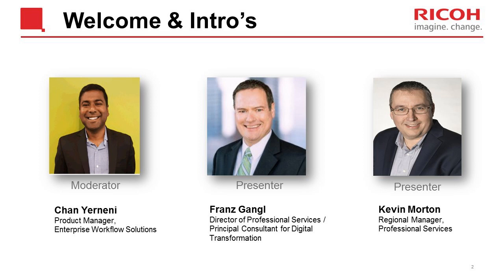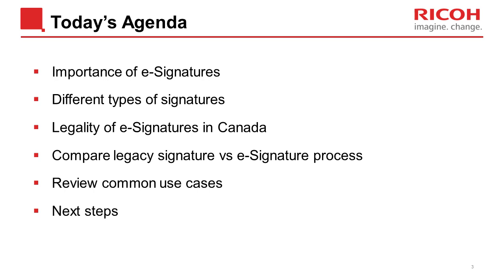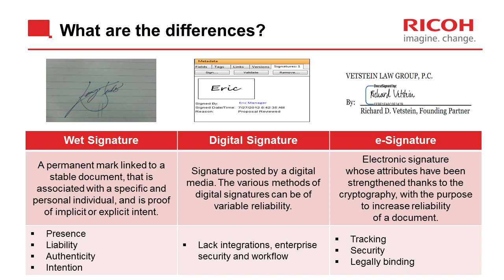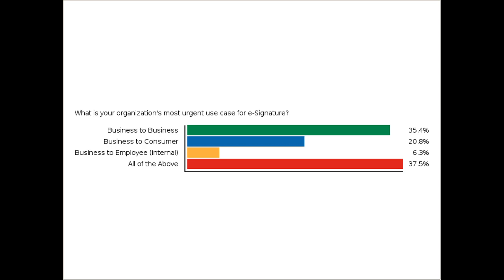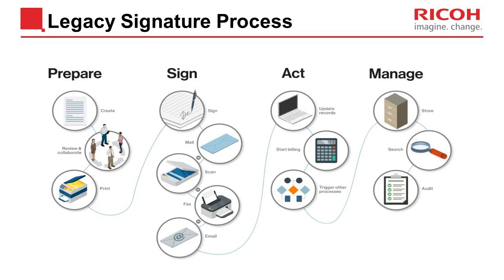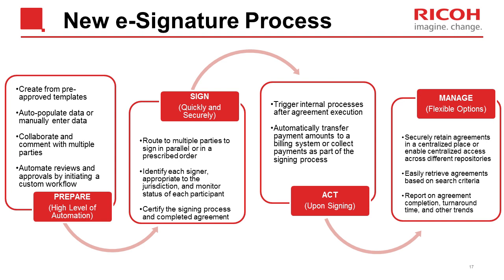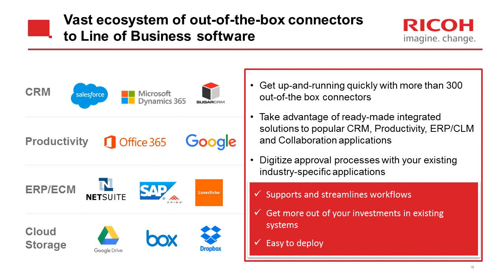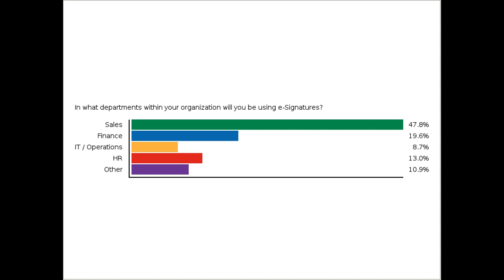Signing and Concluding Business Contracts Electronically Webinar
See how you can enable remote teams and customers with the flexibility they need to review, approve and sign documents in a secure and compliant platform.

Timestamps:
0:00 Intro
2:34 e-Signatures and your most pressing needs
5:24 What are e-Signatures?
6:57 Wet, Digital and e-Signatures
9:38 Expectations of a strong e-Signature solution
11:09 E-Signature use cases
13:48 What is driving the e-Signature market?
15:06 Legality of e-Signatures in Canada
18:23 The Ricoh Electronic Signature solution
33:03 Questions